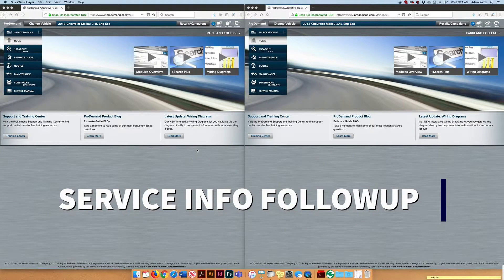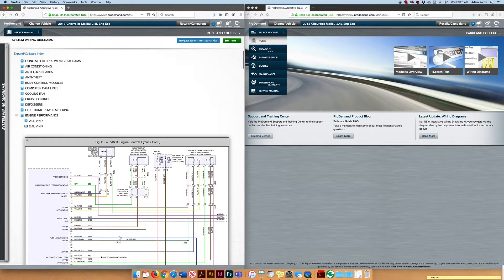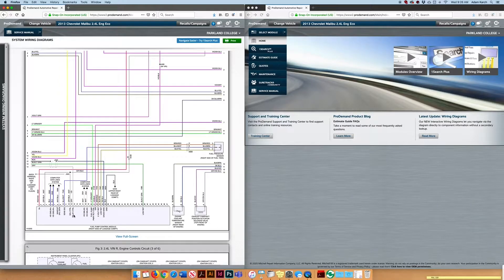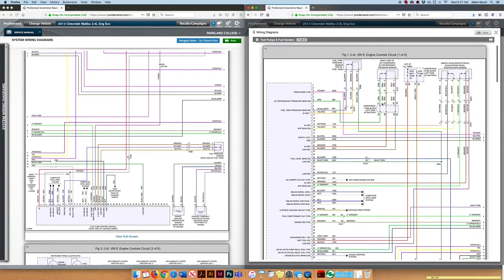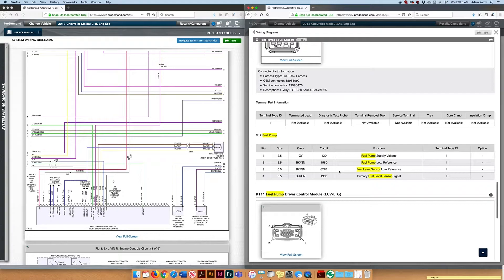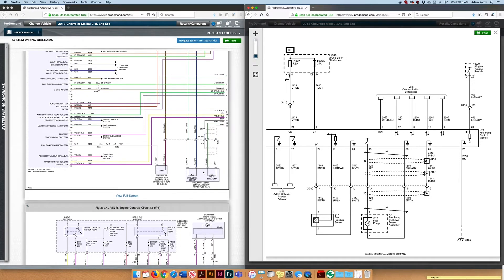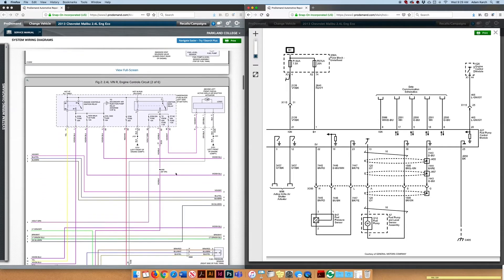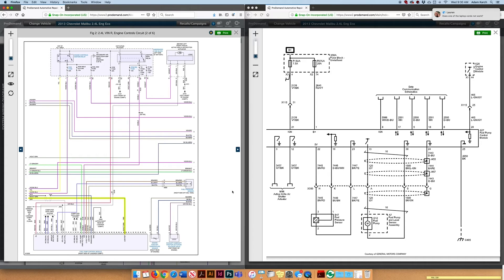Service Information Followup: Using ProDemand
In a previous video we talked about the importance for having multiple sources of vehicle service information and how sometimes there are inaccuracies with the info we find. I made this video to follow-up an assignment where students needed to locate some specific wiring information on a couple of cars. One of those, a 2013 Chevrolet Malibu 2.4L, shows some inconsistent labeling on ProDemand. The goal with this assignment was to reinforce the concept that sometimes, the first piece of information you find may not be the best.